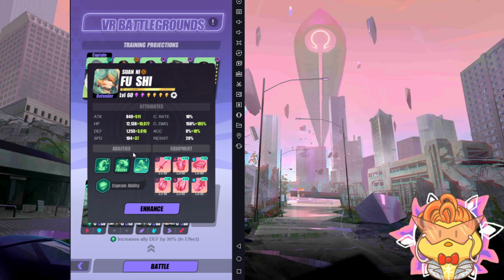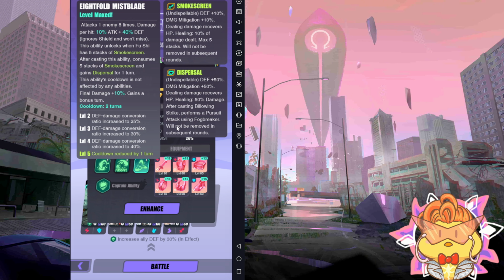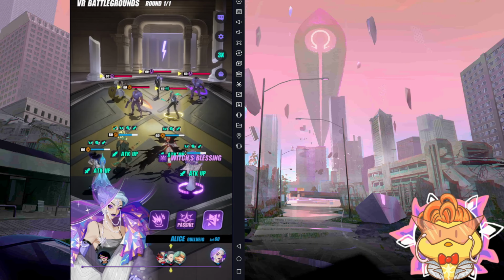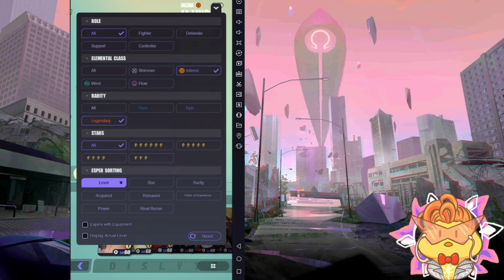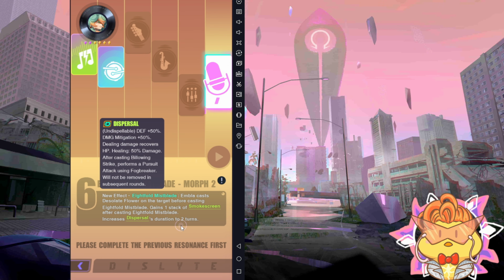R2 FUSHI CAN INFINITY SPAM S3 ?! | DISLYTE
Timestamp :
00:00 R2 Theory crafting
00:38 R2 Showcase Explain
02:32 Fushi Relief Set
04:28 Small Conclusion
05:50 Full R2 Infi S3 Spam
09:08 Ending
09:15 Special Thanks To my Supporter